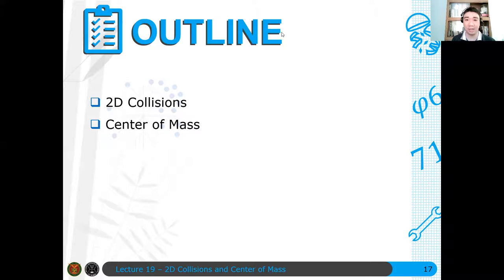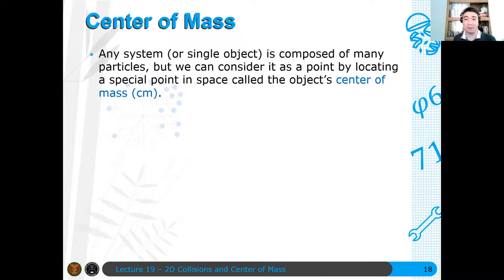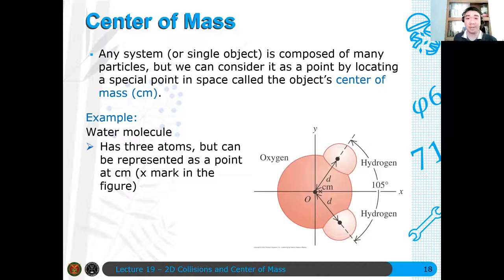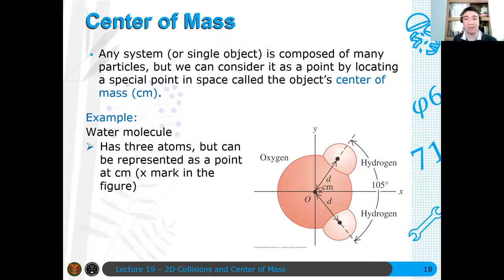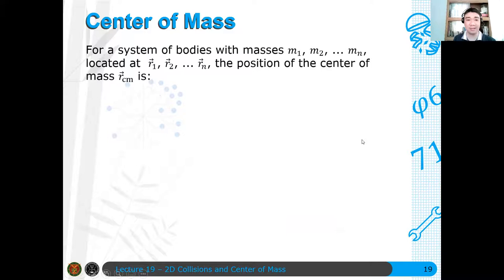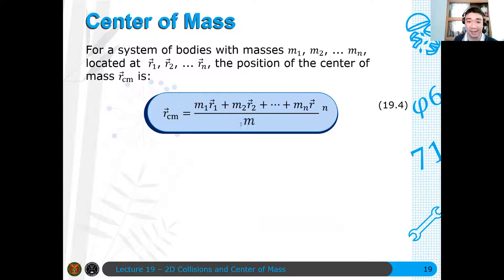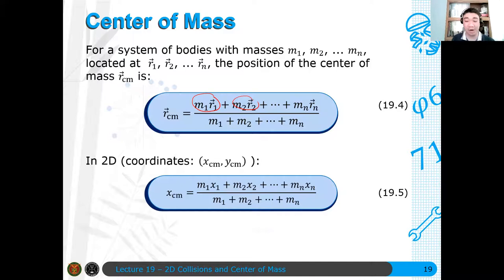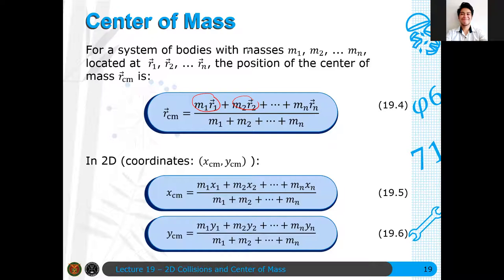Physics 71 Day 19 [Part 6/9] | Center of Mass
In this video, we define the center of mass of a system of particles.